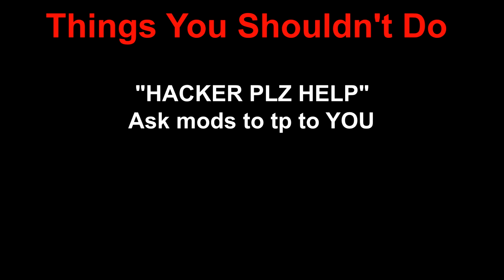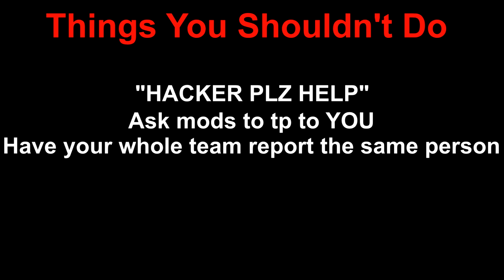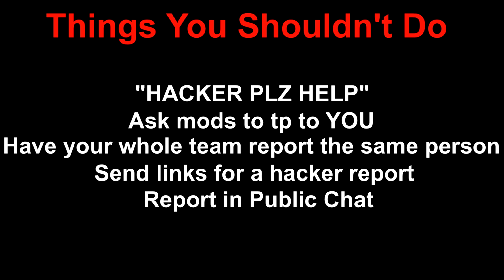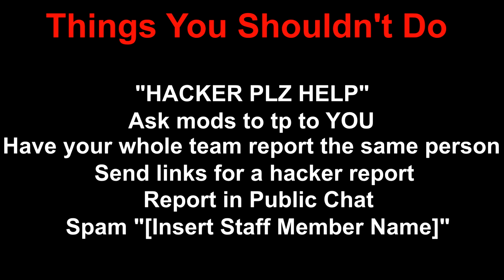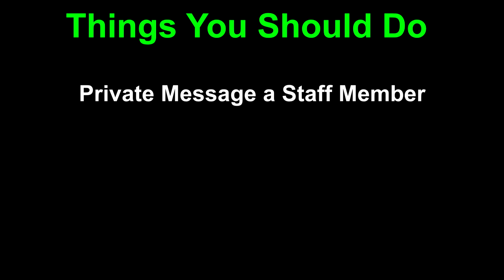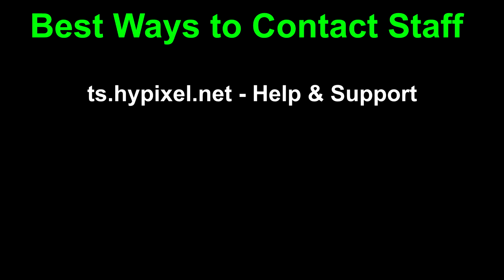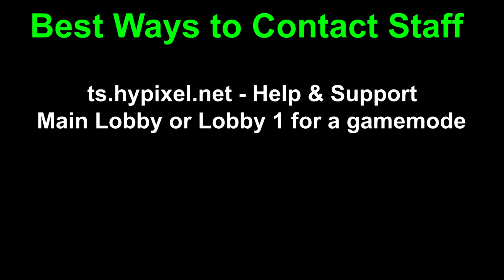How To Contact Staff